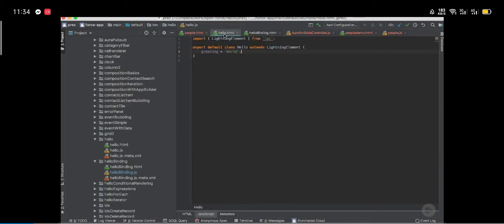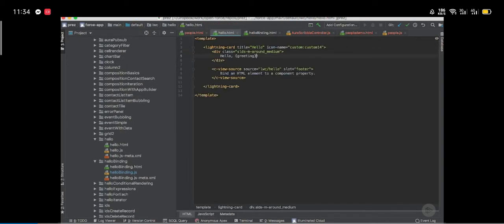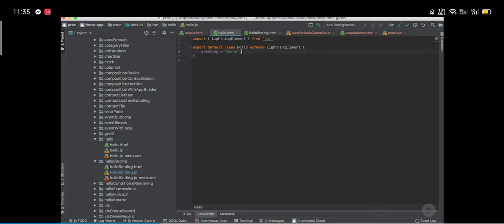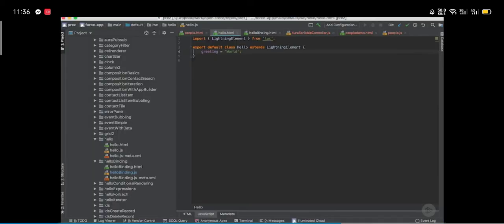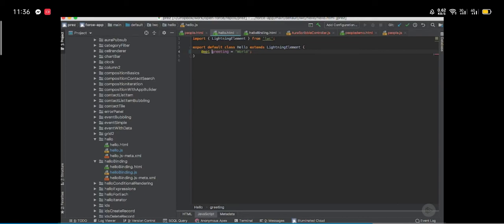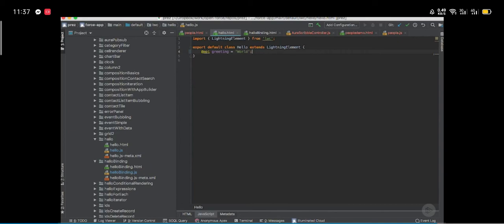Basic LWC Syntax